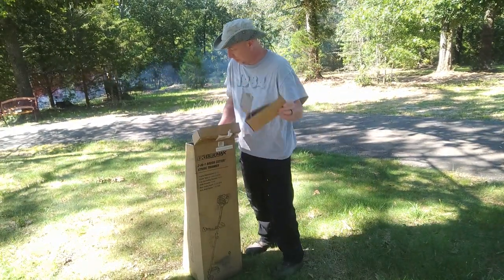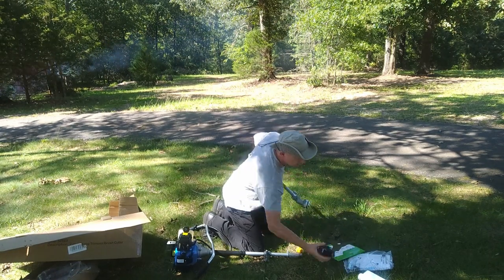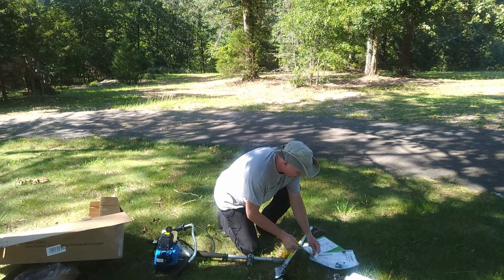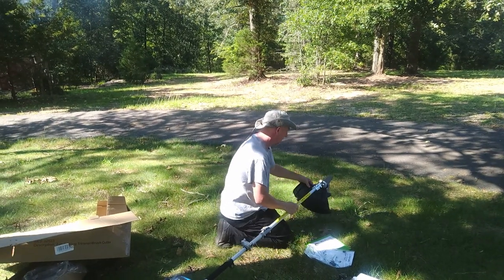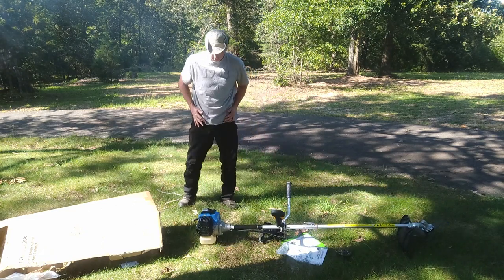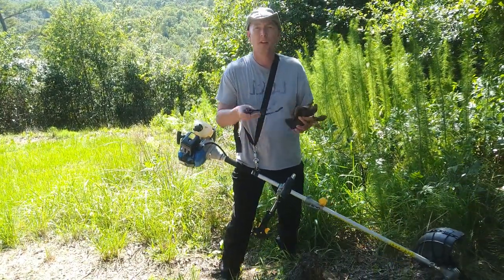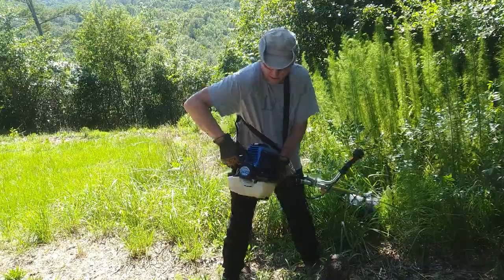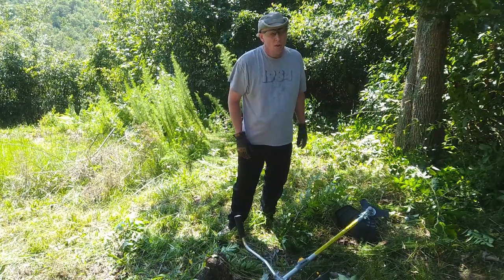Unboxing and review of the Blue Max 42.7cc Weed Trimmer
I unbox and demo the Blue Max 42.7cc Weed Trimmer.